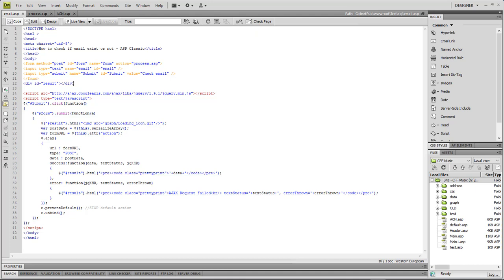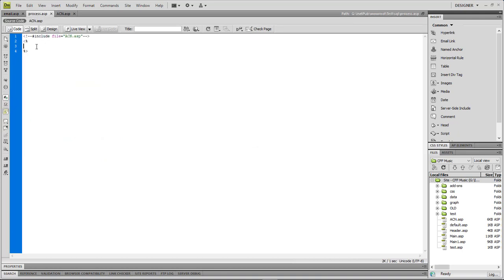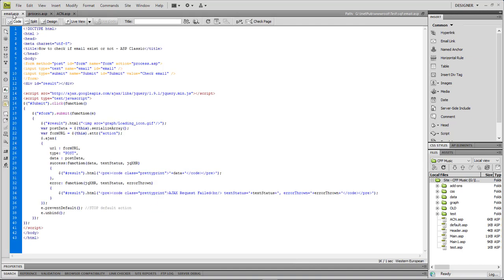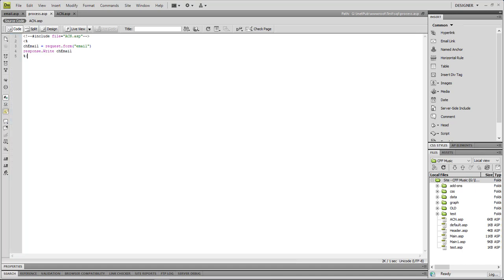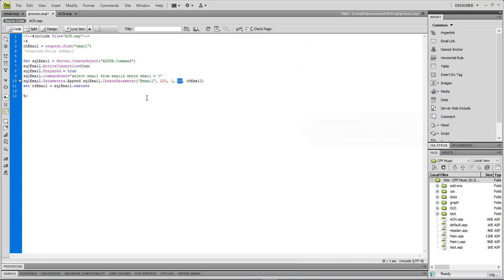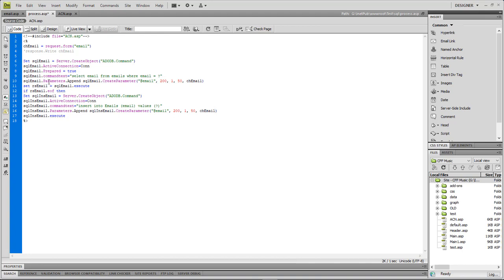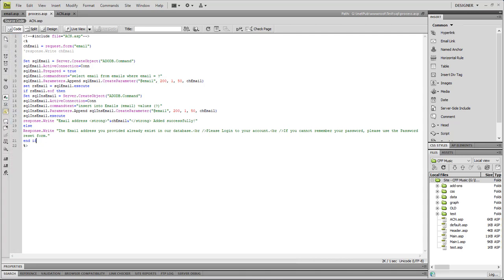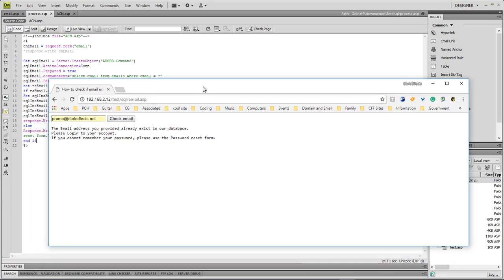ASP Classic and SQL Server - Check if Email exist if not insert else show message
View the article about this video and get the code I developed specifically for this lesson.

The microphone
Audio-Technica AT2020USB Plus Condenser Microphone